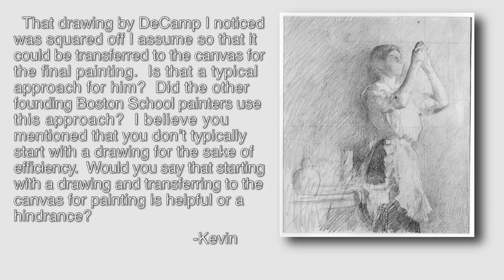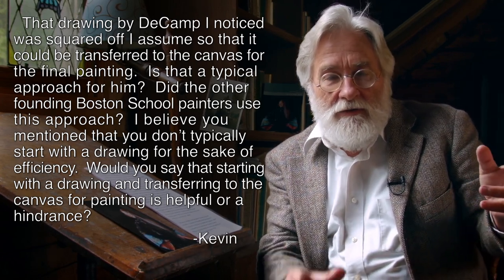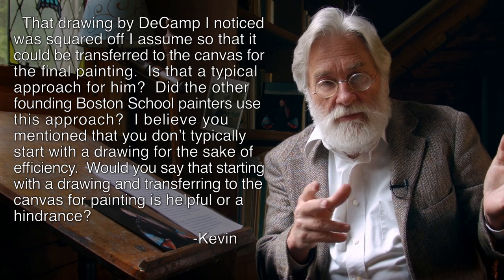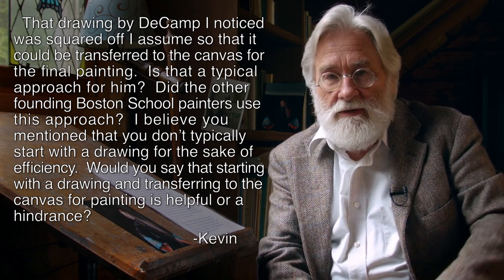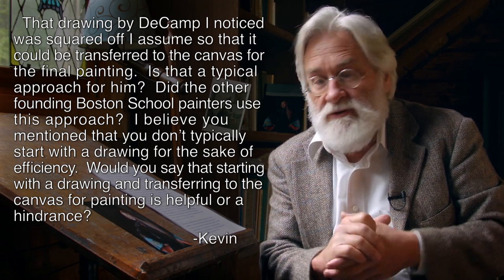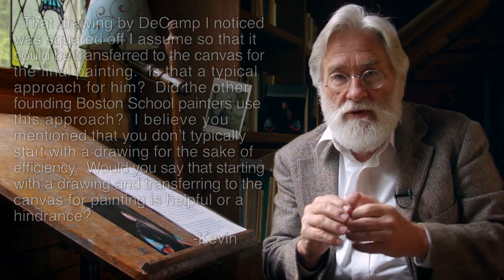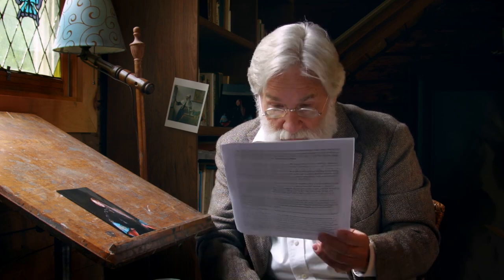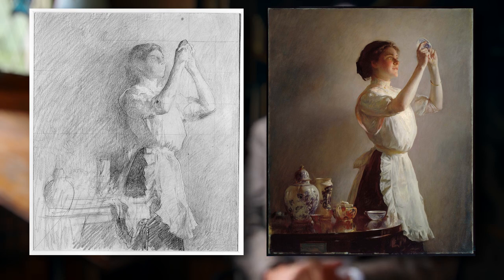Paul Ingbretson Talks about Drawing in the Start and Gridding - No. 39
Discussion of the gridded and other preliminary drawings on canvas  before painting.

In response to Kevin